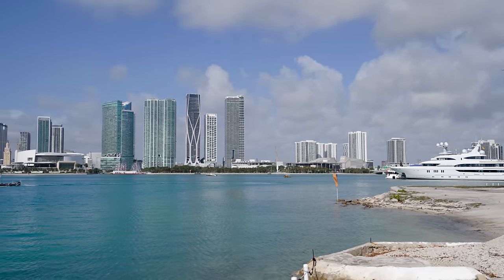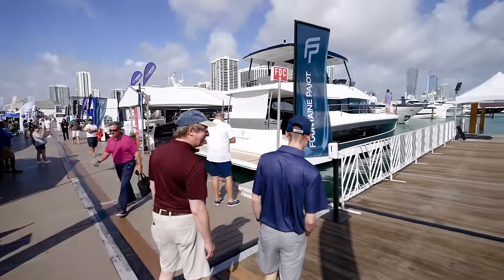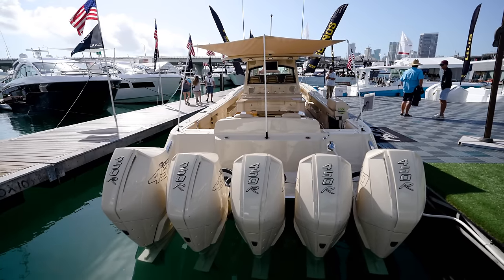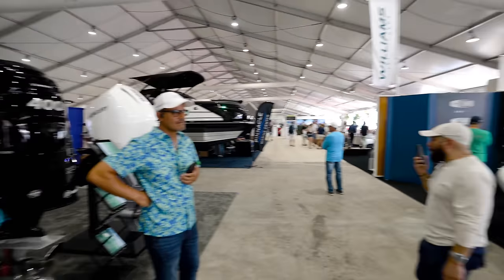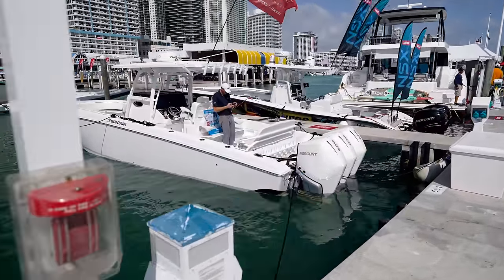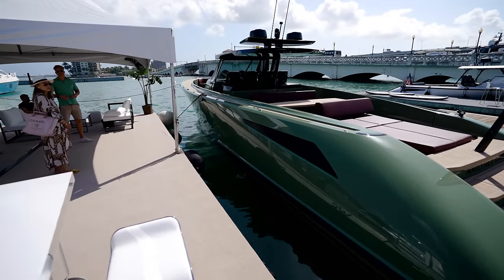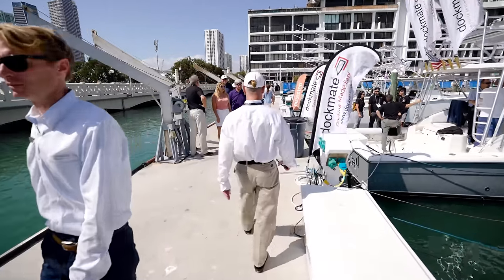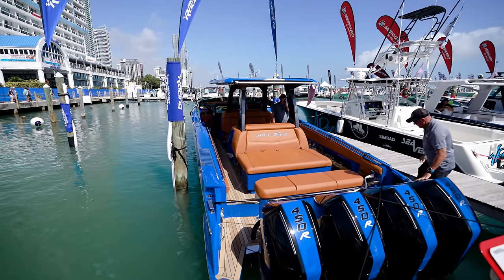Miami Boat Show 2022 (Outdoor Docks/Super Yachts)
Miami Boat Show 2022 is spread out in multiple locations.Today we begin at Watson Island where the Super Yachts are staged and crossover in the water taxi to One Herald and Sea Isles Marina docks.This is a follow up of another walking tour of the boat show at the Miami Beach Convention Center so dont miss that one either.

My name is Alfred Montaner host of the Chit Show in Miami